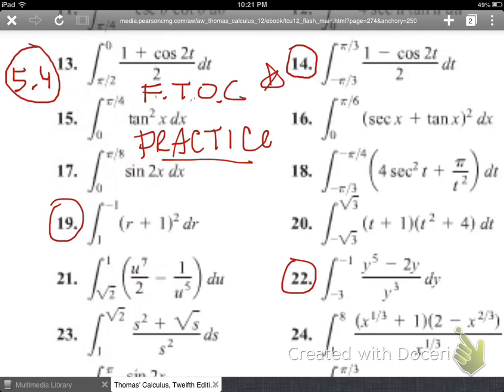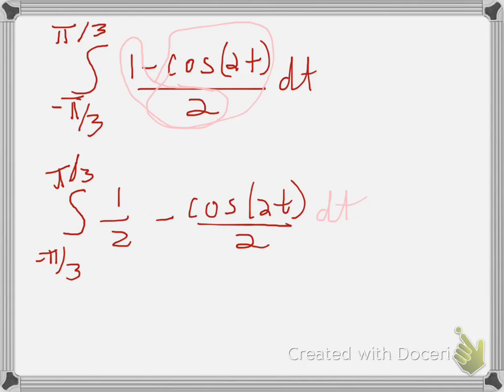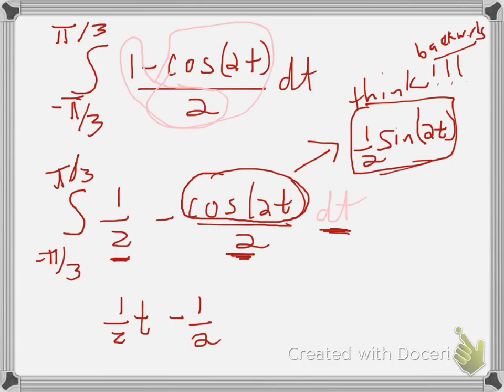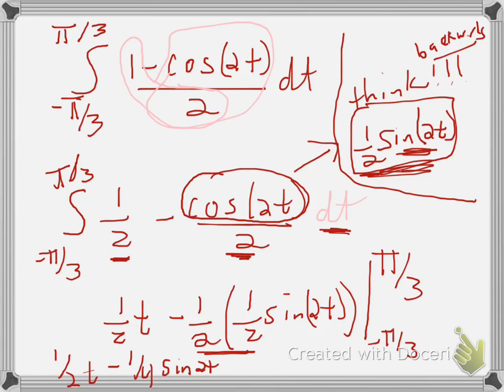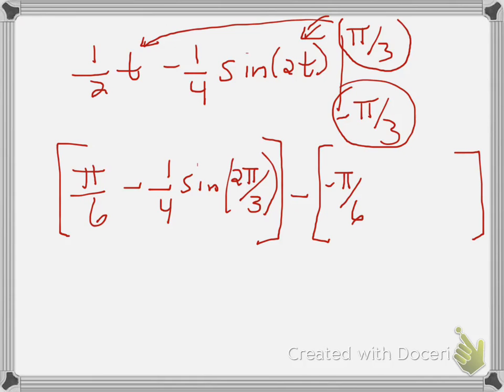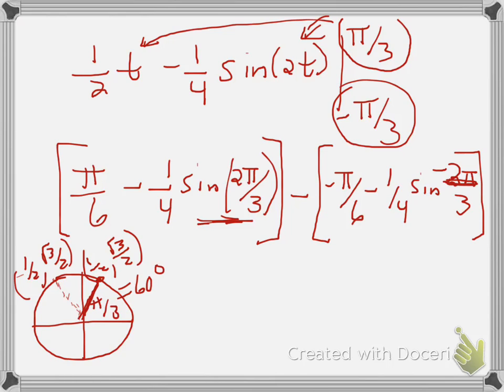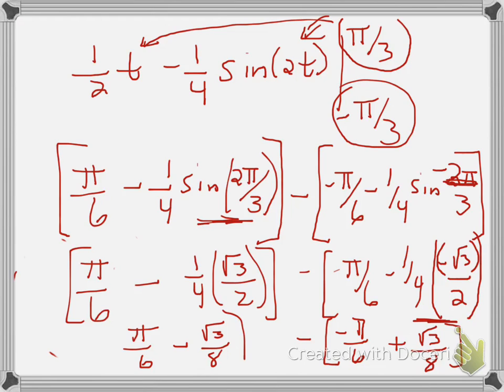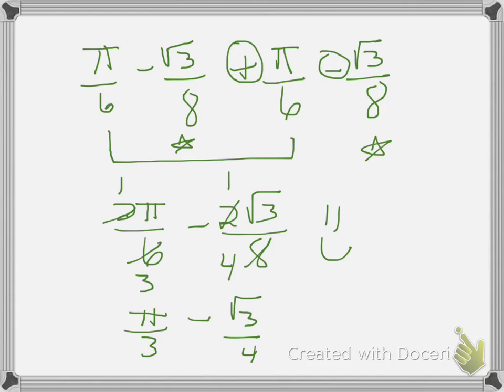ftoc example 1